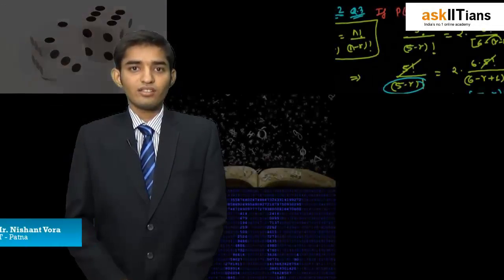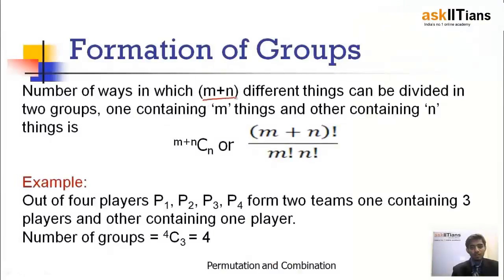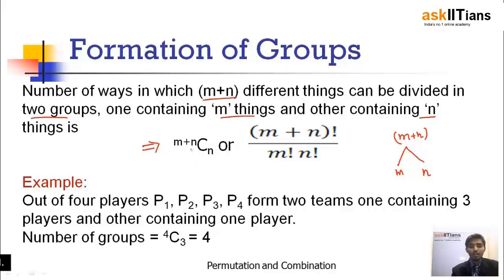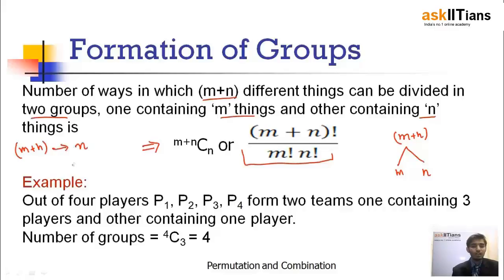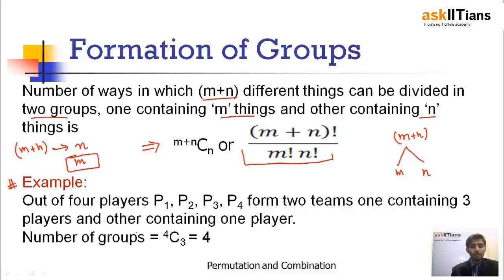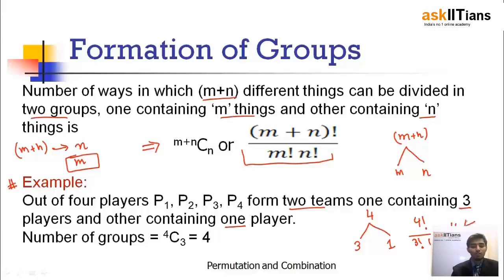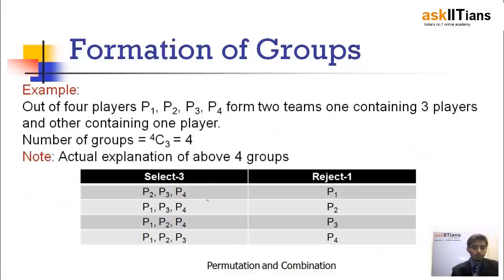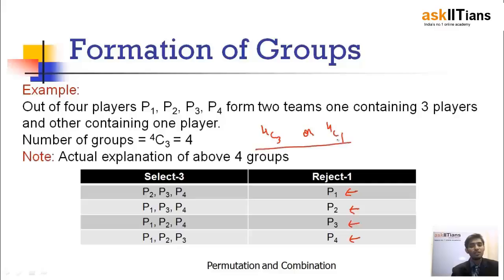Formation of Groups | Mathematics | Class 11 | IIT JEE Main + Advanced | askIITians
Nishant Vora (IIT Patna, askIITians Faculty) explains how to divide n distinct object/items into various groups. He explains Formation of groups under two cases that is when group size is equal or unequal. Also he gives some tips on how to solve various problems of IIT JEE level with some very good examples.

Chapter Name -Permutation and Combination
Prepared by - Nishant Vora, IIT Patna, 2 Years of Exp., Maths
This chapter covers Fundamental Principal of Counting, Permutation, Combination, Theorem Related To Application of  Permutation And Combination, Formation of Groups, Permutation of Alike Objects, Circular Permutation, Total Number of Combination Or Selection, Problems Based On Number Theory, Distribution of Alike Objects, Derangements And Some Important Results About Points, Summation of Numbers(2 Different Ways)

Buy this chapter and get all these features in one package:

1 Test paper with Video Solution - To Test your knowledge and to learn as how to answer the questions in exams